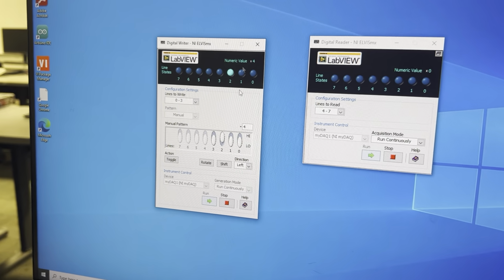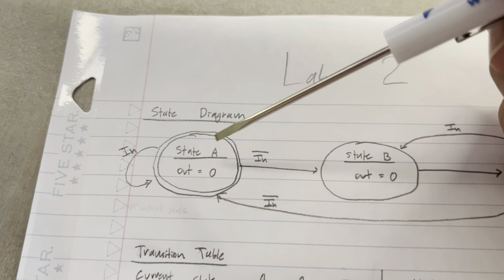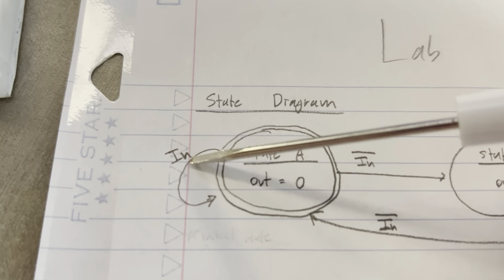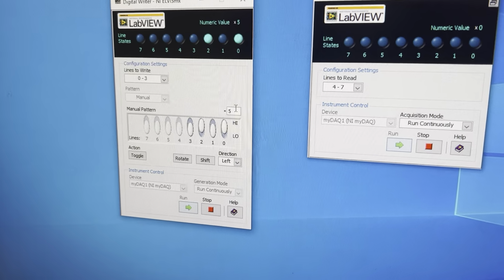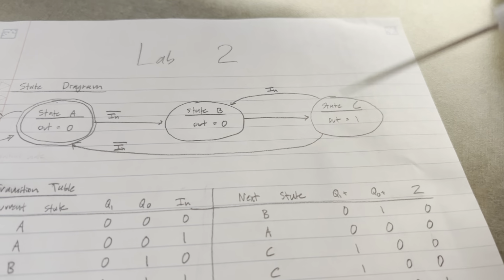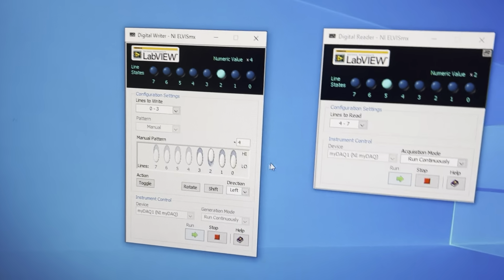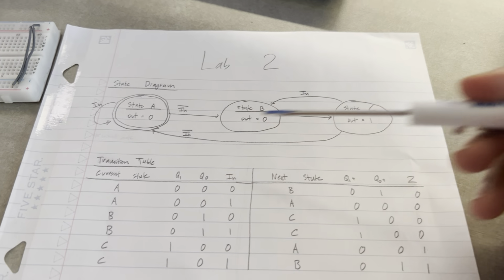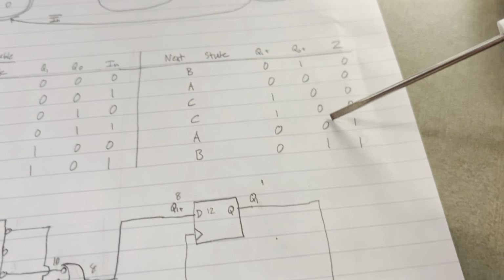ECE 2020 Lab 2: State Machines